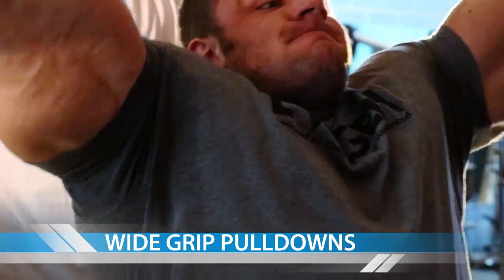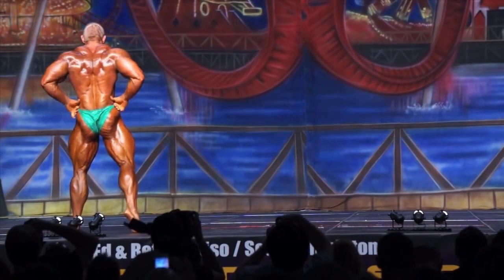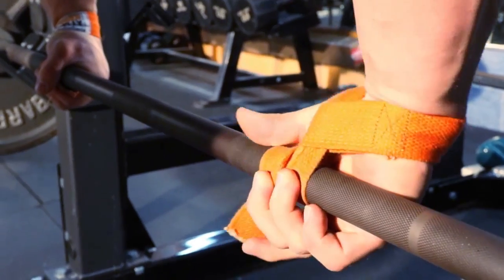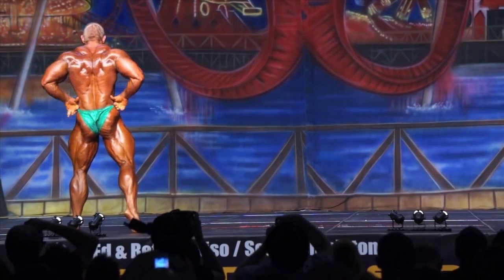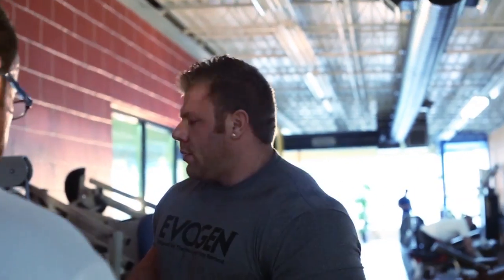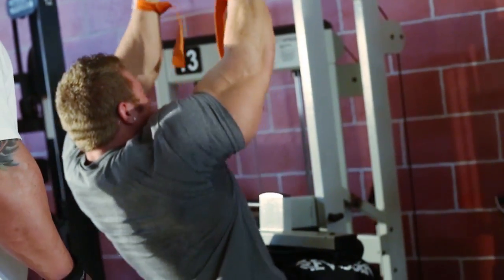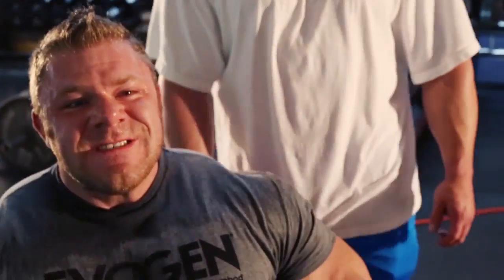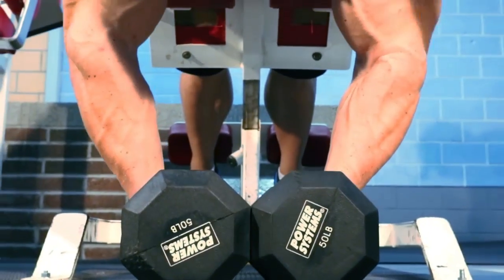Raising Compton: Episode 3 - Bringing Up the Lower Lats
As IFBB pro bodybuilder Justin Compton prepares for the 2015 Arnold Classic in Columbus Ohio, he looks to complete his physique by Bringing Up The Lower Lats. See how he is making that happen in episode 3 of Raising Compton